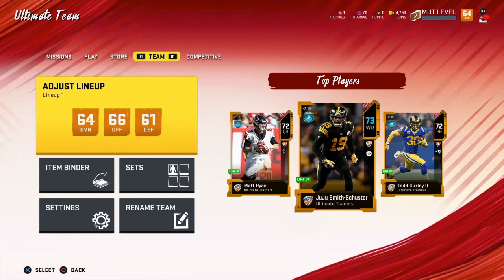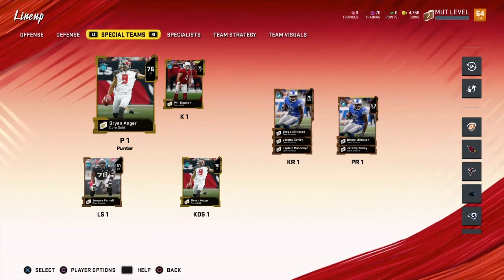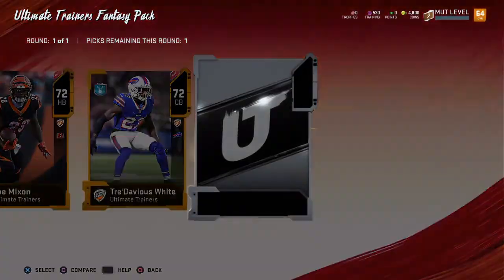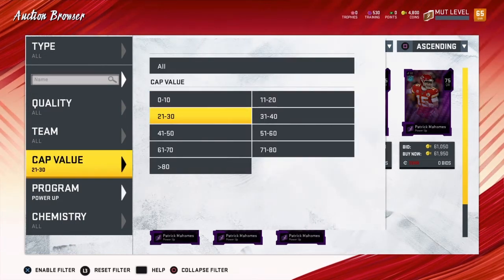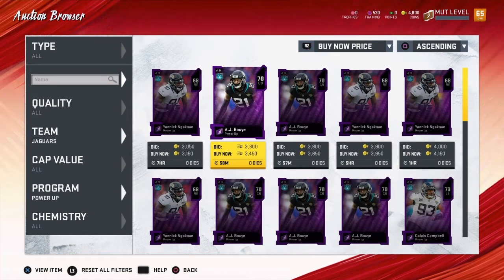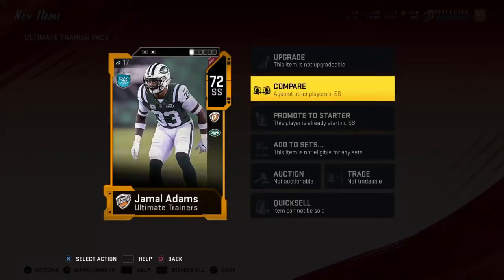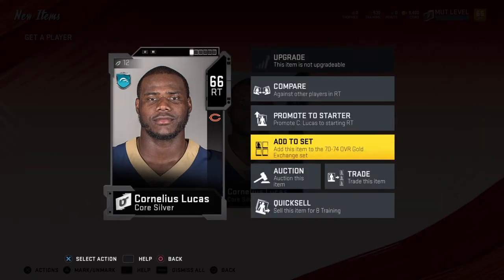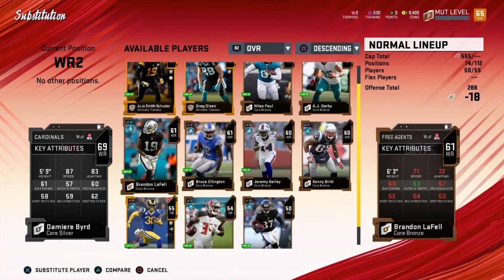No Money Spent Episode 1! $$ | Madden 20 Ultimate Team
We are back again with the "No money spent" series for Madden 20!  You guys will help me build the squad,  you have the input on which players to pick up.